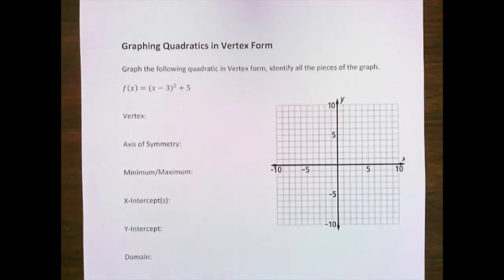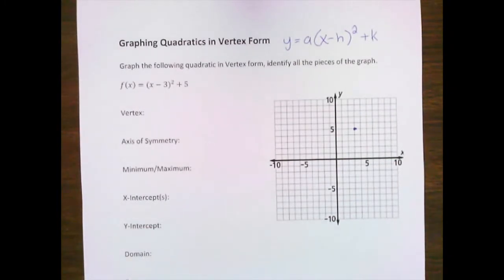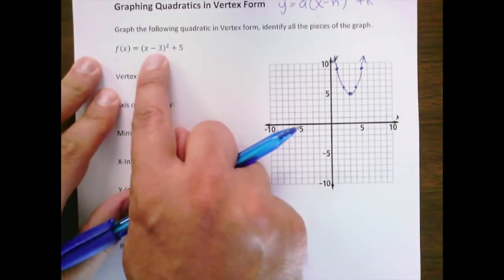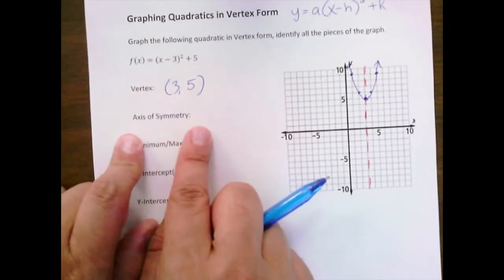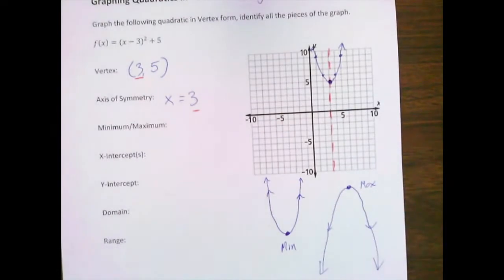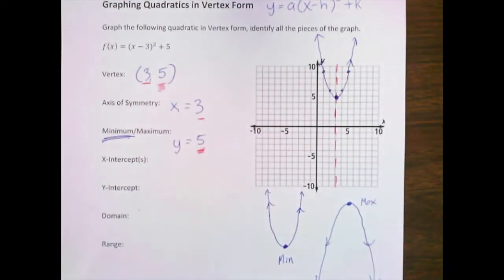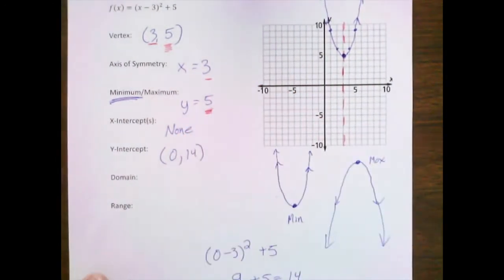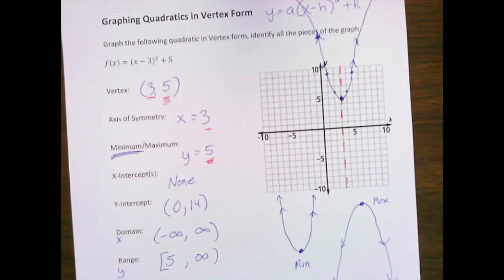Graphing Quadratics in Vertex Form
This video will look at how to graph quadratics that are in vertex form and identify some of their important features.